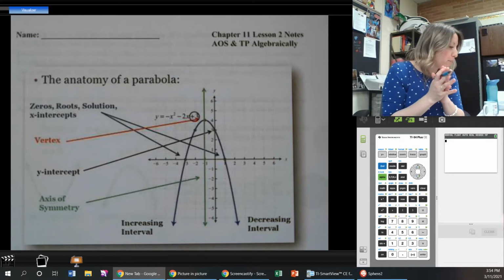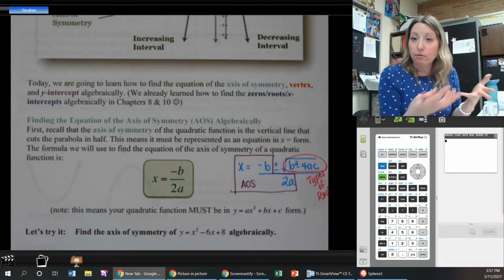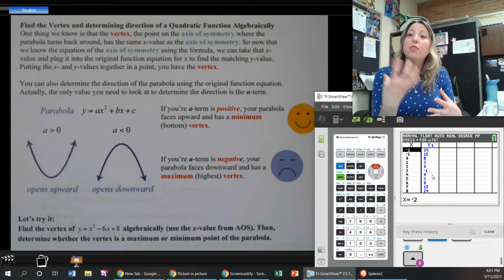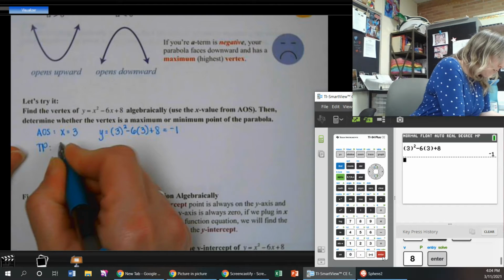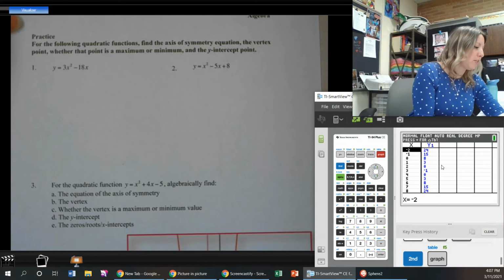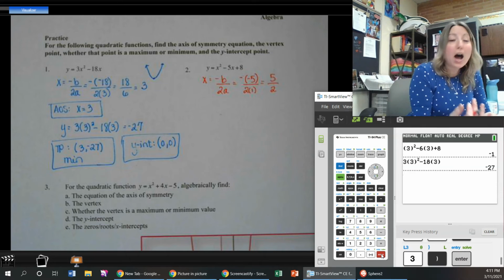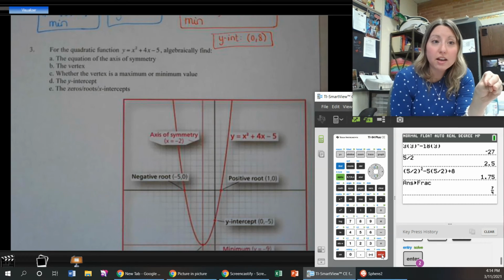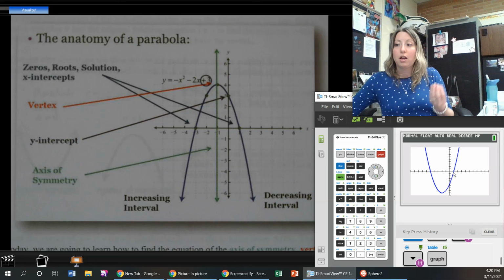A1 11-2 Notes